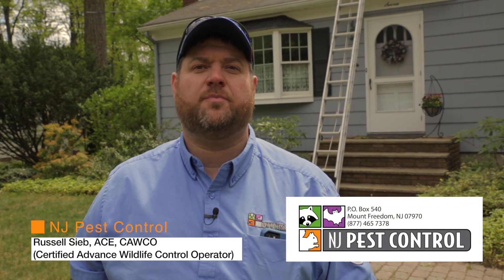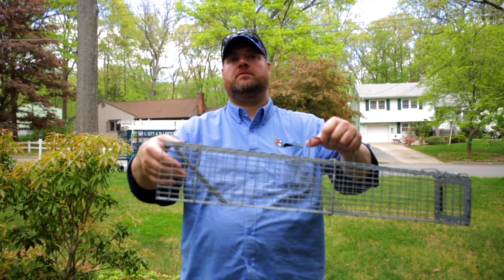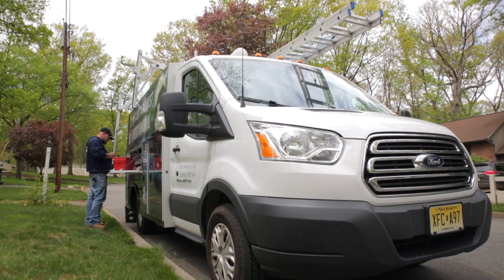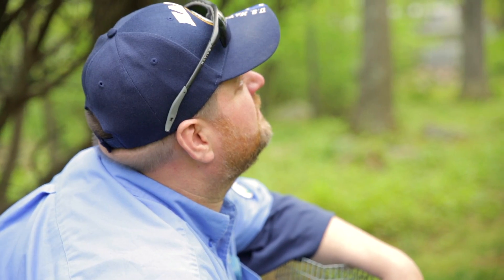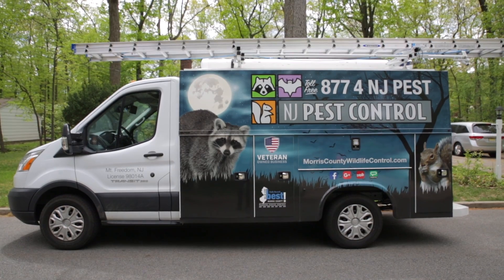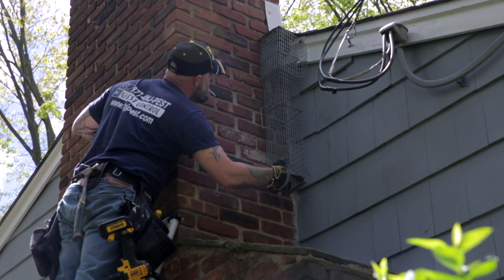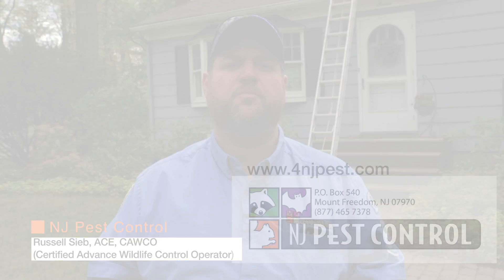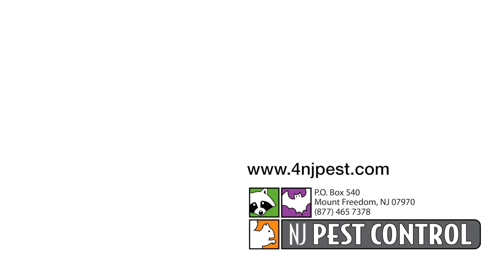Squirrel Exclusion in Morris Plains, New Jersey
We're here in Morris Plains, NJ doing a squirrel exclusion.
We set up a trap for the squirrels, in addition to blocking off entry areas in the home. We use Ridge Guard on the roof - it allows your attic to breath, but does not allow animals to enter your home.

Bees, Carpenter ants, Roaches, bed bugs, rodents, fleas,

Top Reasons Why People Choose NJ Pest Control
• Speed of response
• Same day emergency service available –

• Not getting a call center
• Associate Certified Entomologist